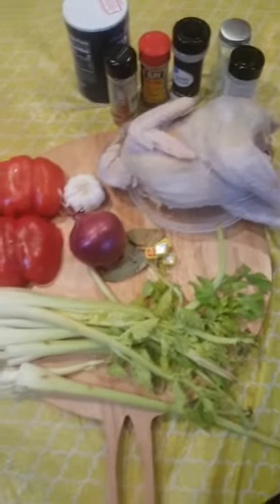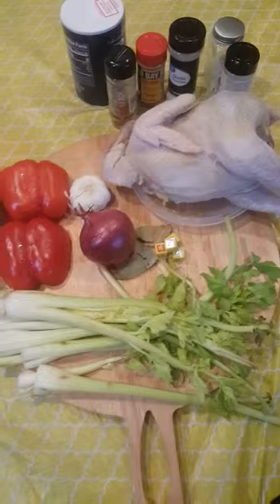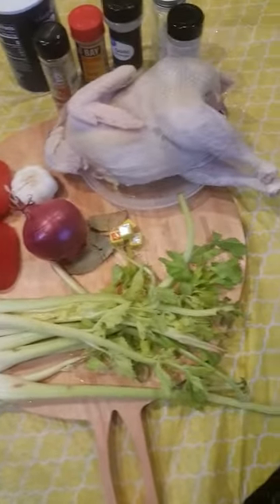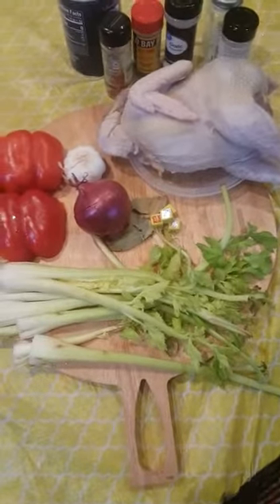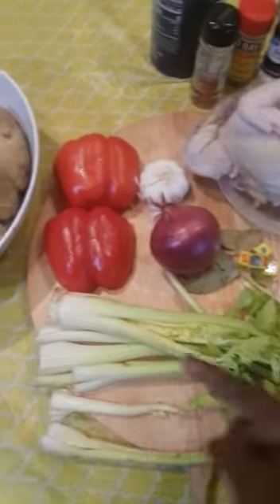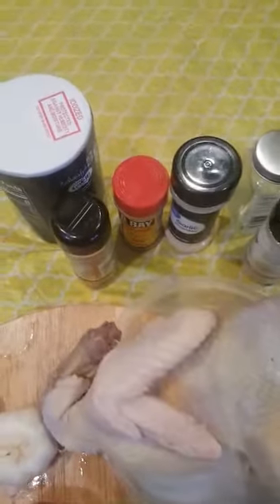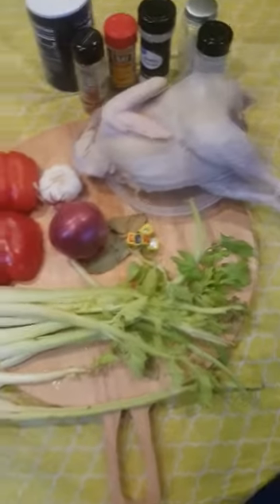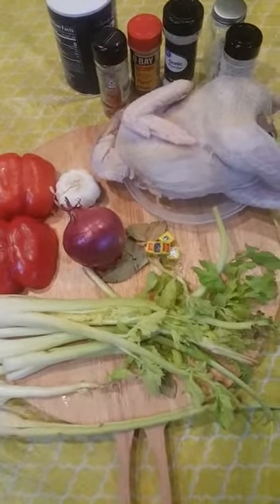November 12, 2022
Video from Asang Siri